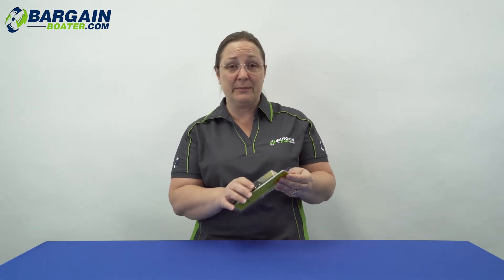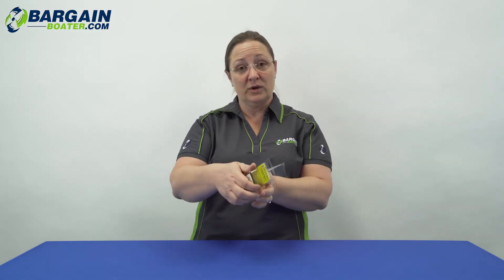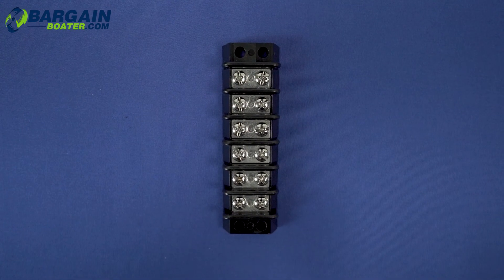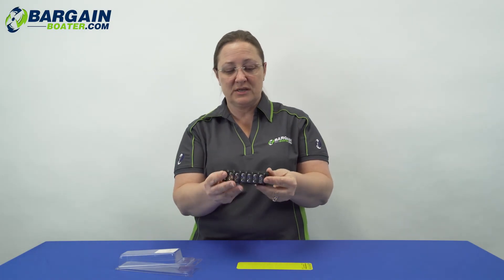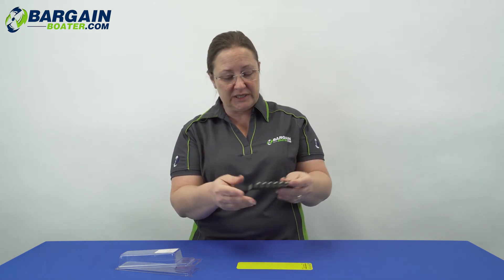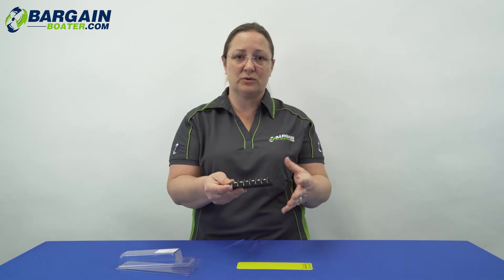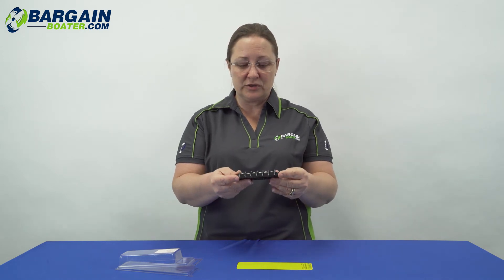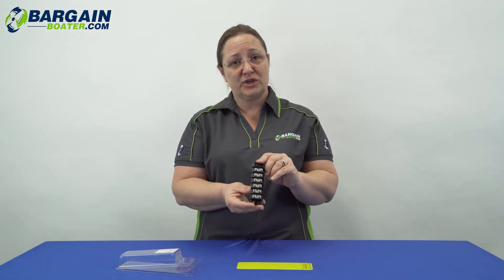Blue Sea 2506 Terminal Block - Bargain Boater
In this Bargain Boater "What's In The Box" episode Kendra will be taking us through Blue Sea System's (2506) Terminal Block. Let us know if this video was helpful in the comments below.